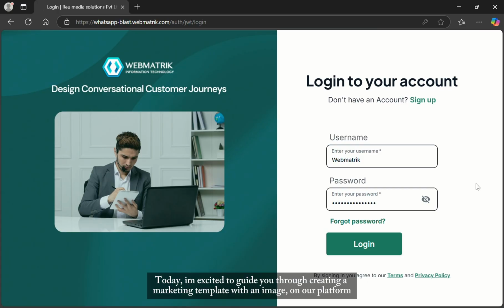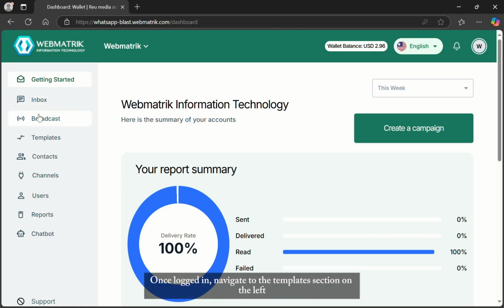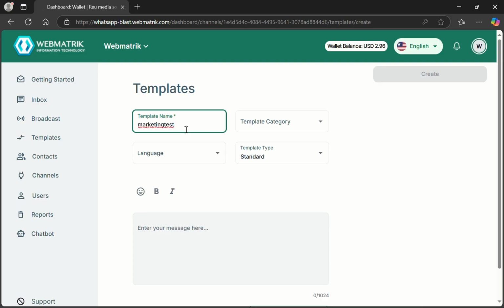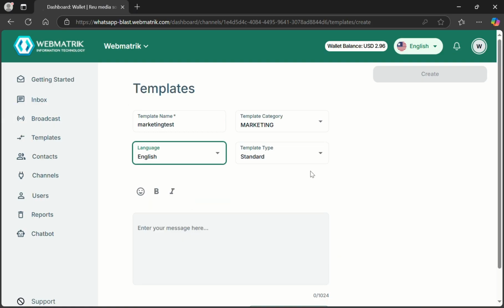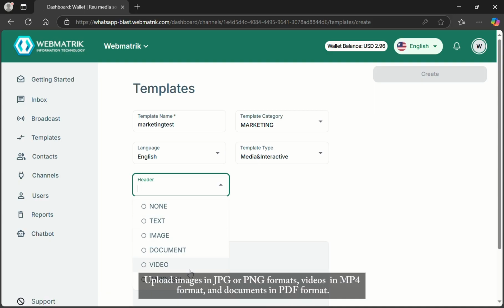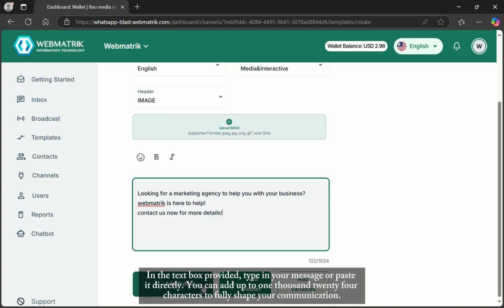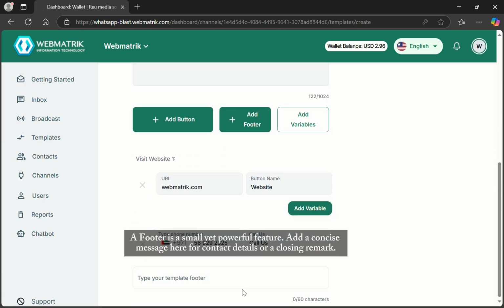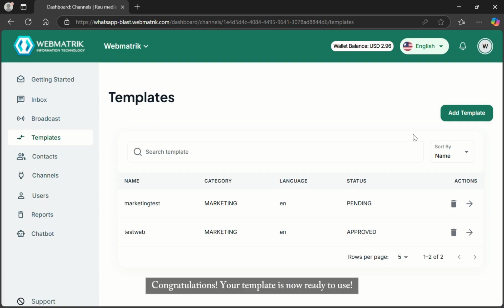How to Add a Marketing Template with Image | Complete Guide | Webmatrik Information Technology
Welcome to another Webmatrik tutorial! 🚀 In this video, we’ll guide you through the process of adding a WhatsApp marketing template with an image using Webmatrik, your trusted platform for WhatsApp campaign management and digital marketing solutions. Whether you’re new to Webmatrik or looking to optimize your WhatsApp marketing strategy, this step-by-step guide will help you create professional and effective message templates with ease.

Simple Steps to Get Started:
1️⃣ Log in to your Webmatrik account and navigate to the WhatsApp Template section.
2️⃣ Follow along as we walk you through the process of creating and customizing your WhatsApp marketing template.
3️⃣ Ensure compliance with WhatsApp policies and get your template approved for smooth messaging.

With this tutorial, you’ll learn how to streamline your WhatsApp marketing workflow and create engaging templates that drive better audience engagement!

Your support helps us create more valuable content to enhance your WhatsApp marketing success. 🚀📊